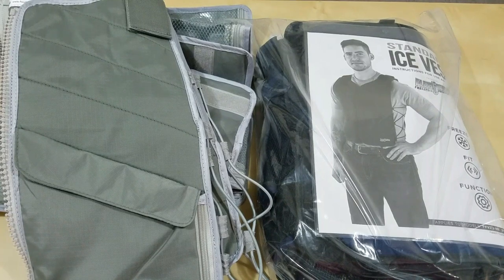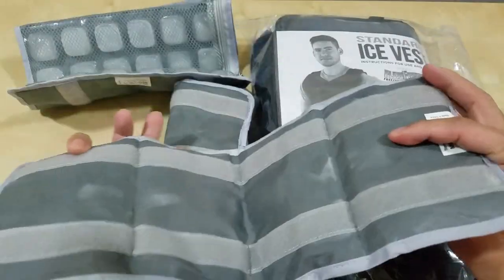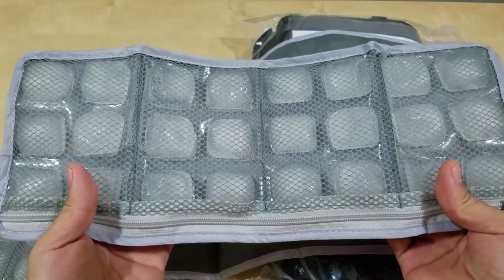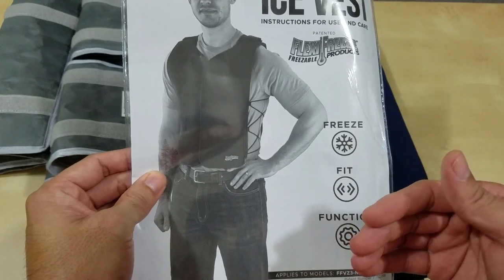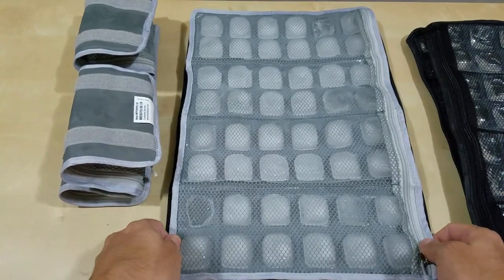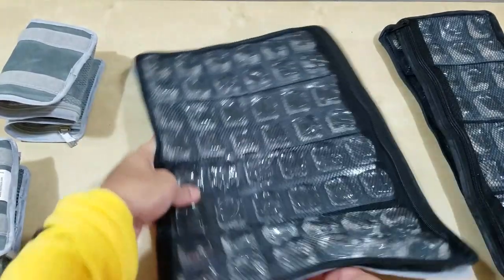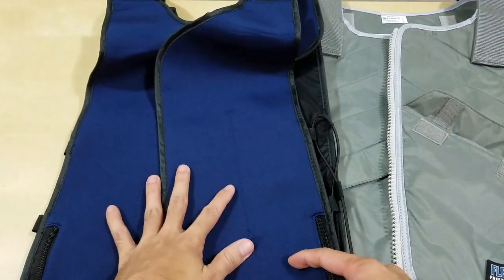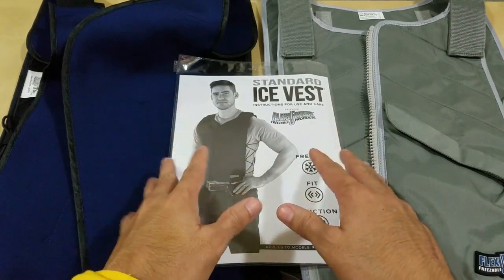FlexiFreeze Professional Series Ice Vest - Charcoal vs FlexiFreeze Ice Vest (Zipper Closure)👍🧡🥶⛄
FlexiFreeze Professional Series Ice Vest - Charcoal vs FlexiFreeze Ice Vest (Zipper Closure)@JamesBondJB007

FlexiFreeze Ice Vest (Zipper Closure)

FlexiFreeze Professional Series Ice Vest - Charcoal

FlexiFreeze Professional Series Replacement Refill Panels for Pro Series Ice Vests

HARDWORKING EFFECTIVE COOLING Utilizes the power of FlexiFreeze Ice Sheets made from industrial strength plastic and pure water
HEAVY DUTY CONSTRUCTION Engineered with Rip-stop fabric, 2 large front pockets, YKK Zippers, adjustable from XS to 6XX
BEAT THE HEAT Suitable indoors and outdoors for industrial/occupational applications as well as personal cooling needs
VERSITILE AND LIGHTWEIGHT Provides full range of motion and weighs in at 3.5 lbs. Can be worn under other PPE (Personal Protective Equipment), vest and panels are machine washable with ice sheets removed
LONG TERM COOLING SOLUTION The panels can be swapped out for new frozen ones when the time comes for extended cooling. Look for "FlexiFreeze Professional Series Ice Vest Replacement Panels".